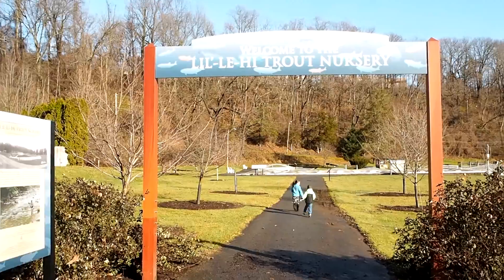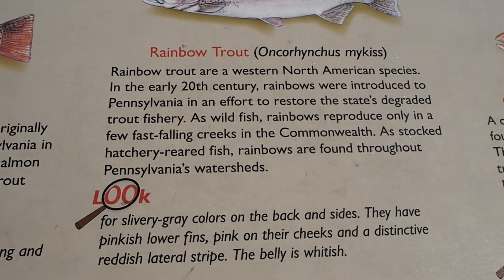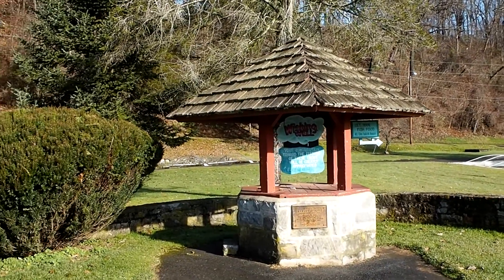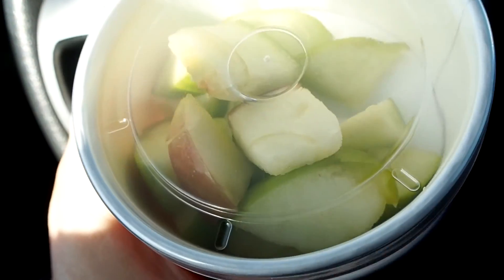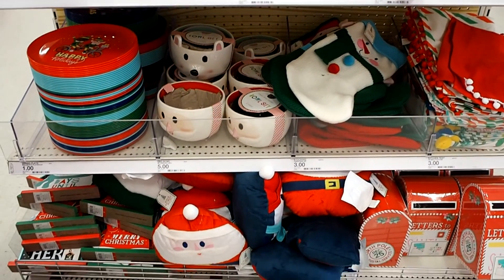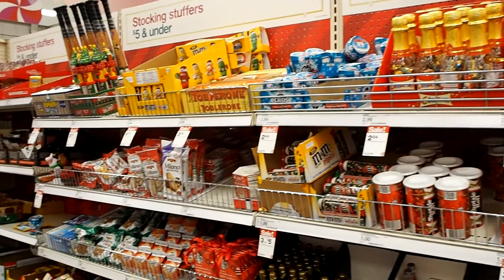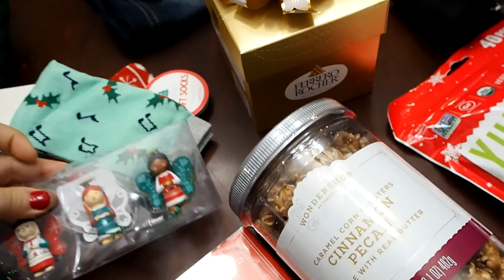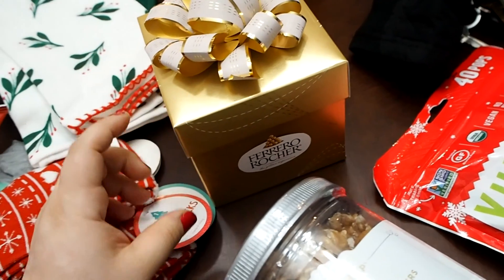DITL Appointments, field trip, shopping at Target!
Welcome to MomLife! DITL DAY out with kids!Vlogmas day 6!